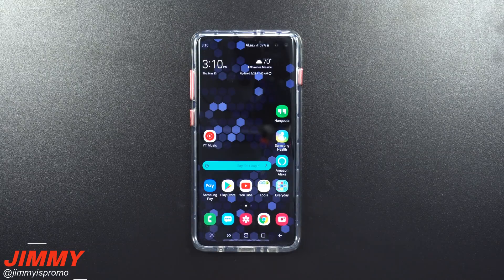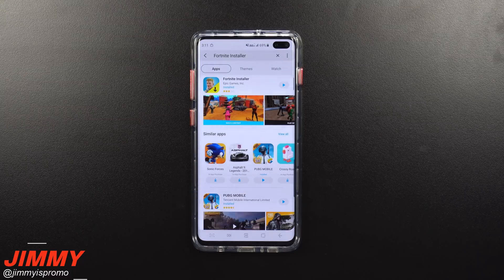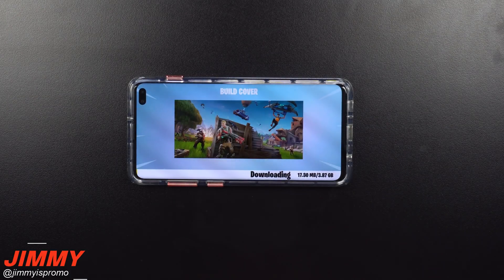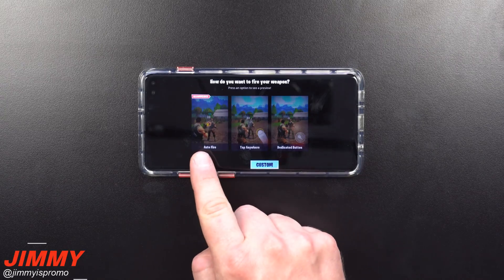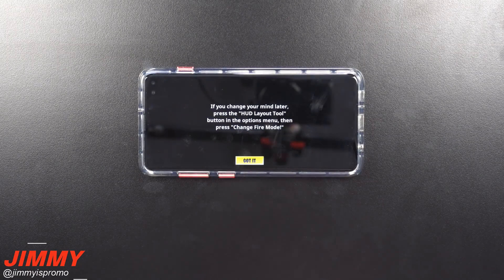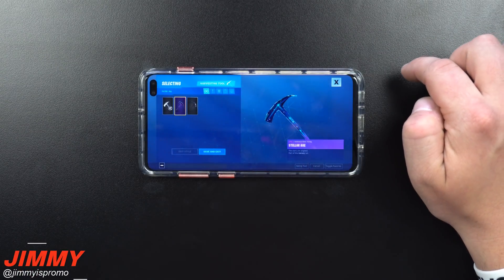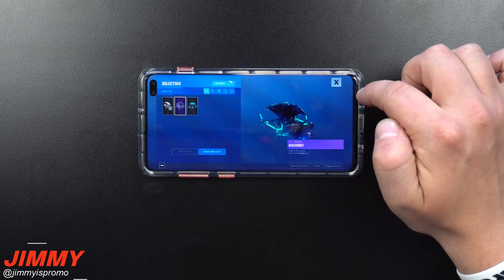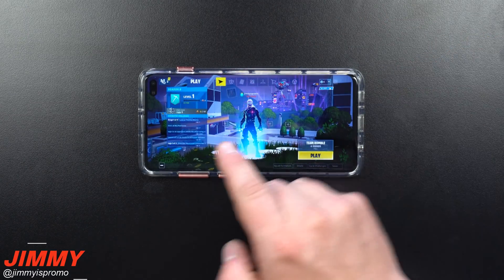How To Download and Update Fortnite On Samsung Galaxy Devices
Welcome to the home of the best How-to guides for your Samsung Galaxy needs. In today's video, we will download, install and also how to update Fortnite on your Samsung Galaxy Device.